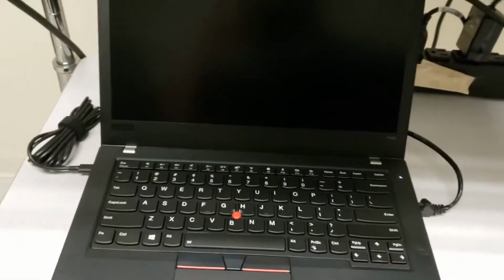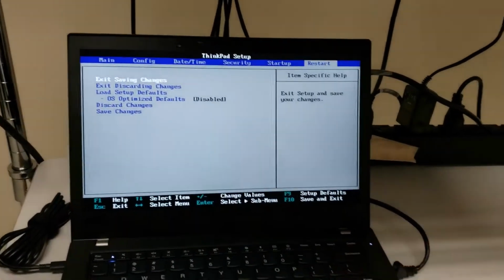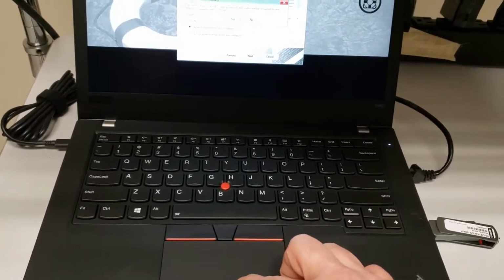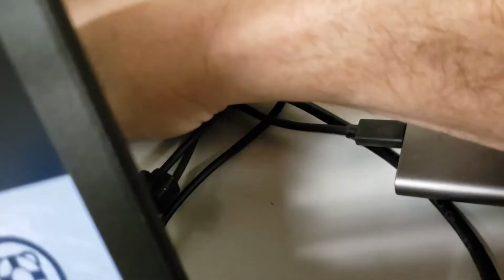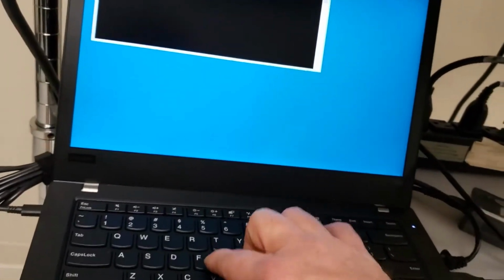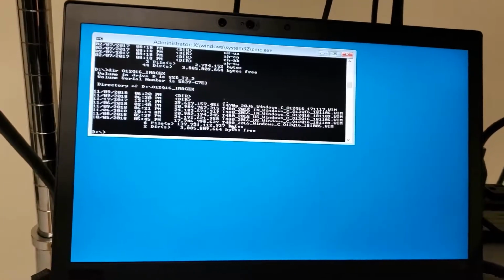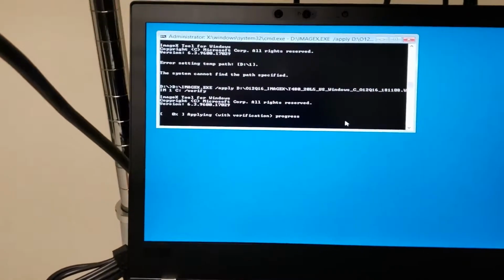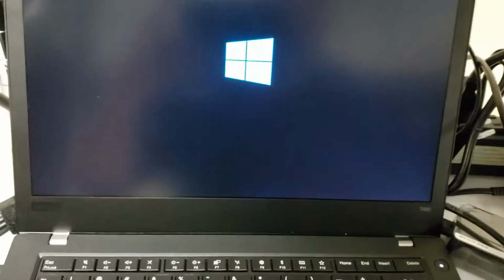The Day Job Part 2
Something a little different. Some footage of my day job, prepping some new computers to use at a trade show.